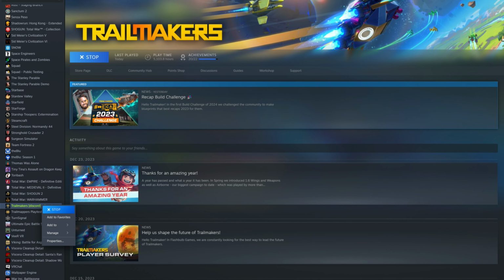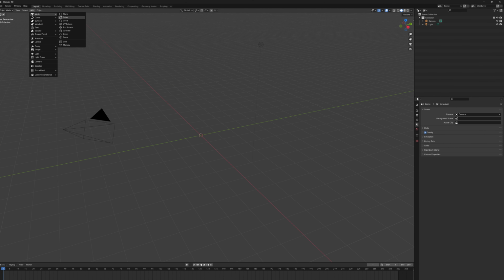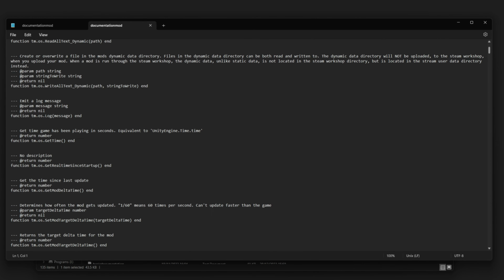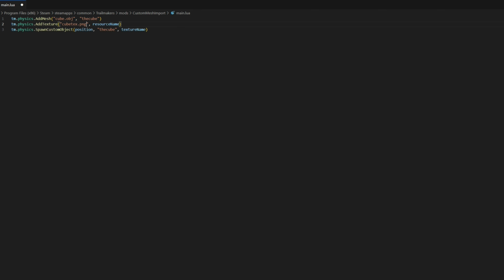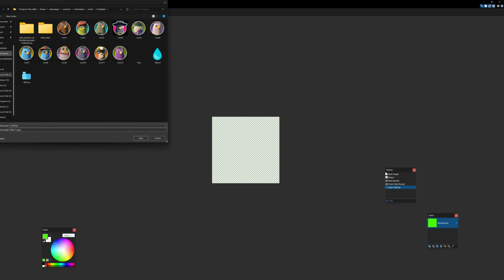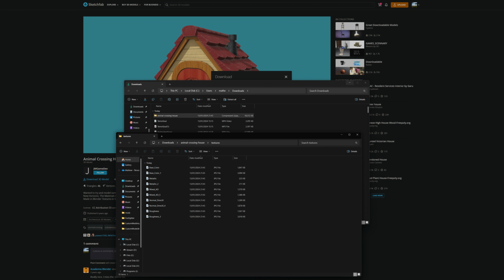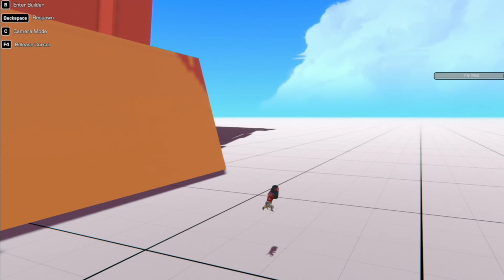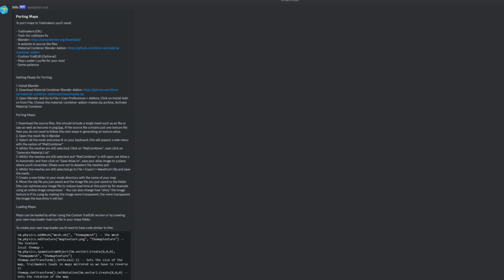Custom Meshes in Trailmakers